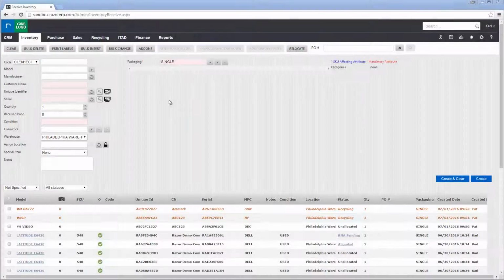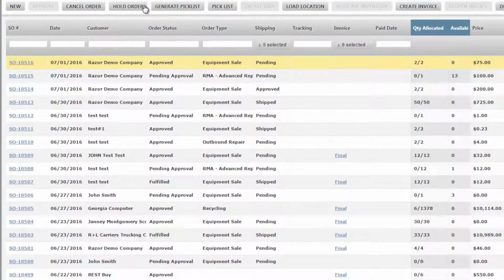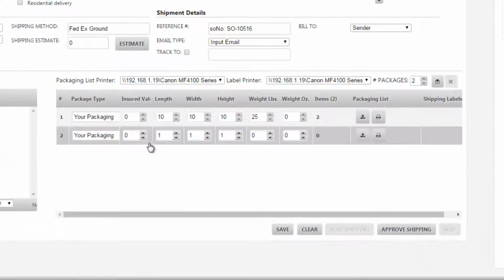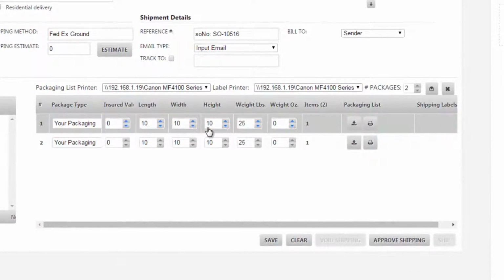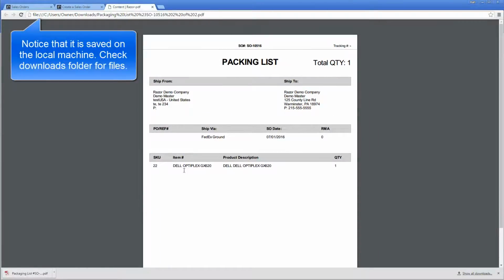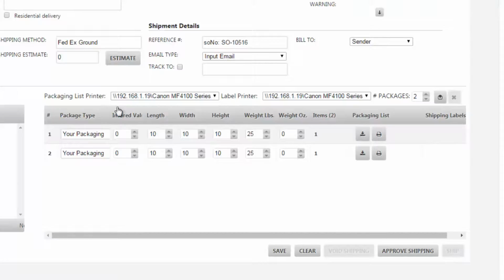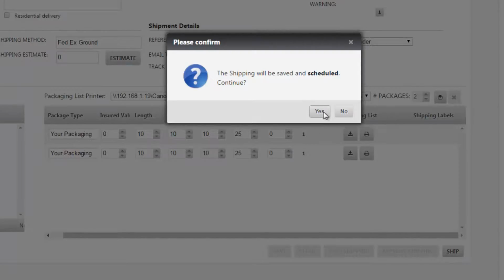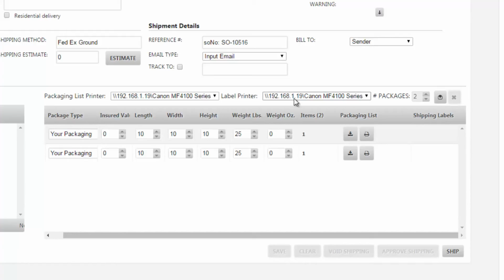Generate a Packing Slip and Shipping Label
This tutorial shows you how to generate a packing slip and shipping label.